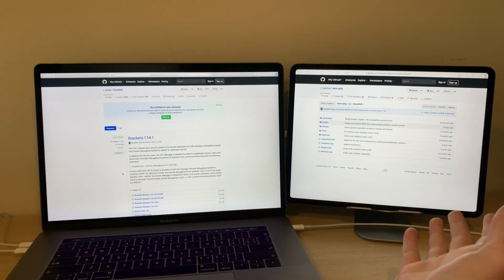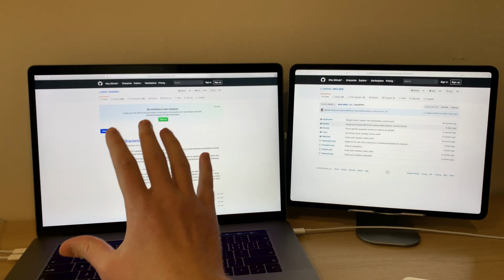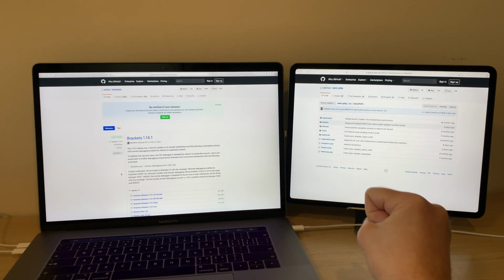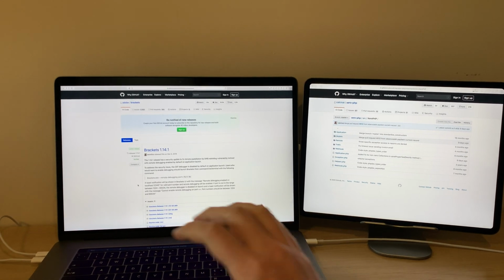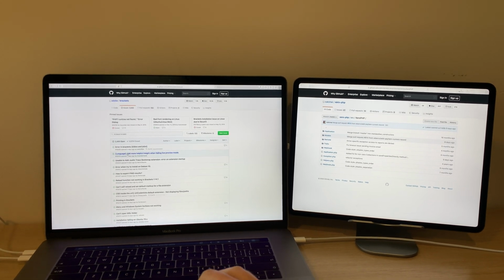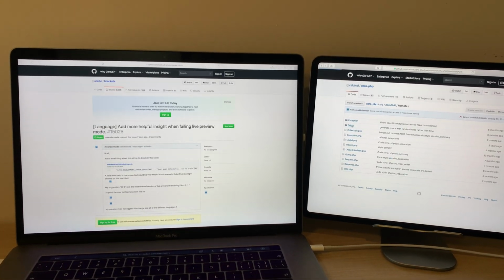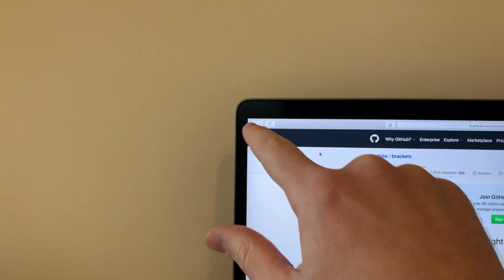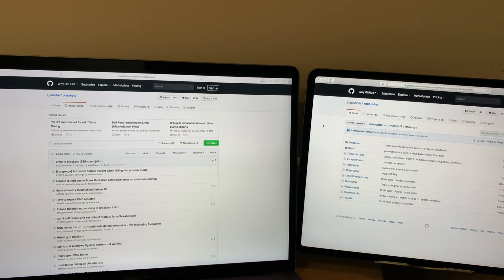MacOS Safari Bugged Back and Forward Buttons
ABOUT MY MAC BEFORE TESTING:
 - Reinstalled MacOS last night (5th Feb).
 - Did a NVRAM and CSM reset before reinstalling.
 - Used the option to install the latest version from internet recover. MacOS Catalina 10.15.3 was installed
 - Did a format of the Macintosh HD before installing.
 - All instructions for above were followed from the official apple support docs.
 - All settings I've changed are documented in the attached file named: these_settings_were_changed_after_reinstall_completed.txt
 - There were only 2 App's I've installed since reinstalling. Both are from the App Store and are Paid Apps. #1 is "FileZilla Pro" and the other is "BoxySVG".
 - When I was reinstalling the macbook I used my iPhone to record every single step I did so if you also want me to send that video through, I can. But note that I didn't do anything out of the ordernary, I just followed the onscreen promots. Once I got into the OS, i documented all setting/preference changes in the attached document.

REPRODUE THE ISSUE:
To reproduce the issue, simply open one safari on the left screen (in full-screen mode) and open another safari windows on the right screen (also in full-screen mode). Follow a few links in both windows so that you've got the ability to press back and forward a few times. Then focus on the left window and then press the back button on the right window, when you pressed the button you should have seen the web page of the left window change (even though you pressed it on the right window).  Please see the attached video demo of the issue to see it happening.

SOME QUESTIONS ASKED BY THE APPLE SUPPORT REPS:
 - Does it happen with new "Private Windows": YES.
 - Does it still happen if you open Safari while holding shift? YES
 - Does it happen if one windows is a Private Window and the other is a standard Safari Window? YES
 - Does it happen in SafeBoot? YES
 - Have you tried another user? YES
 - Does it happen on other MacBooks? YES
 - Does it happen when the windows are not in full-screen? NO

SOME NOTES:
When I first got a Mac (in 2017) I hooked up my second monitor and on the first day I noticed this bug; I didn't report it, I just immediately gave up on Safari and went to Google Chrome.

Since in living in China I've had a few issues with Chrome so I've started using Safari. I first encountered this issue on my new MacBook Pro 2019 when I got a 2nd display for it the other month (iPad 12.9" Sidecar), I tried reporting this issue to Apple but it was a dead end, they were unwilling to continue support until I reinstalled my MacBook. I have now done that and one of the first things I did when I got back into the freshly reinstalled OS was re-test this issue, yep it still exists. How has this bug been around for 3 years without being fixed!

TRACKPAD
 UNCHECK: Look up & data detector
 Secondary click with two finger tap
 Tap to click
 Force Click and haptic feedback

 Scroll direction: Natural
 Zoom in or out pinch with two fingers
 Smart zoom double tap with two fingers
 UNCHECK: Rotate

 UNCHECK: Swipe between pages
 Swipe between full-screen apps, left or right with three fingers
 UNCHECK: Notification Centre
 Mission Control three fingers scroll up
 UNCHECK: App Expose
 UNCHECK: Launchpad
 UNCHECK: Show Desktop

KEYBOARD
 Added Pinyin - Simplified
 CHECKED Show Input in menu bar
 CHECKED use the CAPS key to switch to and from ABC
 UNCHECK: Correct spelling automatically
 UNCHECK: Capitalize words automatically
 UNCHECK: Add period with double-space
 UNCHECK: Use smart quotes and dashes
 Customize Controll Strip: Added the lock screen button to the touch bar.
 In Keyboard shortcuts - accessibility, I checked the Invert Colours and set the key combo to CMD+Q so that when I accidentially press CMD+Q it won't whatever application without warning.

MISSION CONTROL
 UNCHECK: Automatically rearrange Spaces based on most recent use
 UNCHECK: When switching to an application, switch to a Space with open windows for the application

DOCK
 Reduced the size to about 25%
 Put the dock on the left.
 Changed the Minimize windows using to "Scale effect"
 Changed Prefer tabs when opening documents to "Manually"
 UNCHECK: Show recent applications in Dock

DESKTOP & SCREENSAVER
 I changed the background to the Mojave one.
 I changed the screensaver "start after" to Never

GENERAL
 Checked: Ask to keep changes when closing documents

SAFARI SETTINGS
 I changed the default search engine from Baidu to Bing
 Changed "Remove history items" to "Manually"
 Do not open files after downloading.
 CHECK: show website icons in tabs
 Uncheck: Use CMD-1 throuhg to CMD-9 to switch tabs
 CHECK: Show full website address
 CHECK: Show develop menu in menu bar
 In the customize toolbar, I added the icloud tabs and the home button.